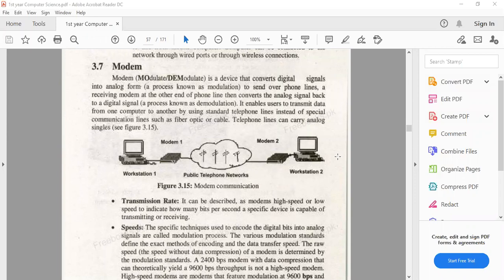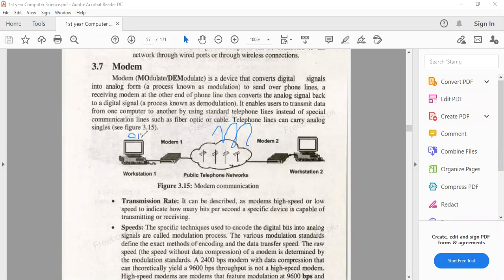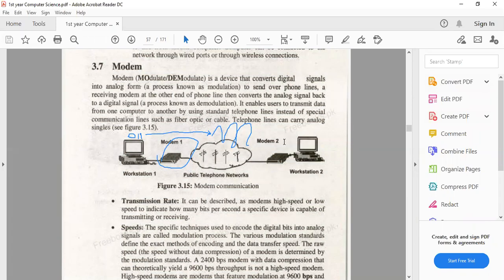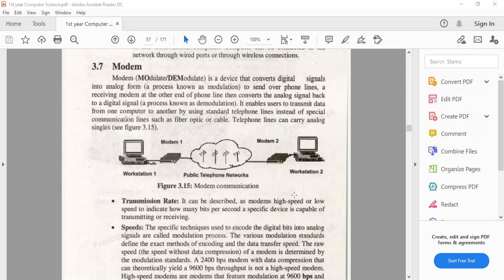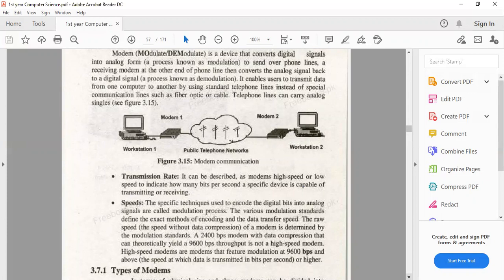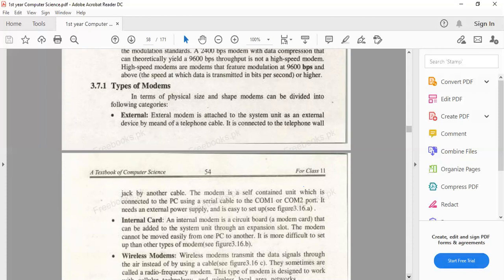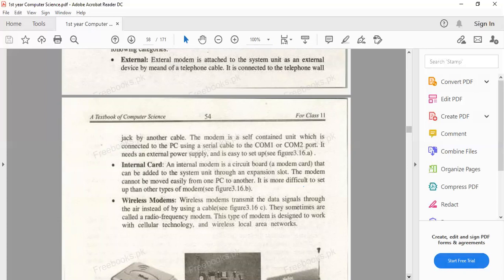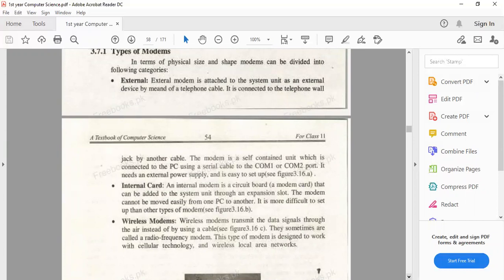Data Communication | Modem | Types of Modem